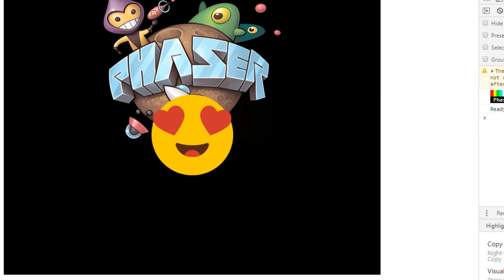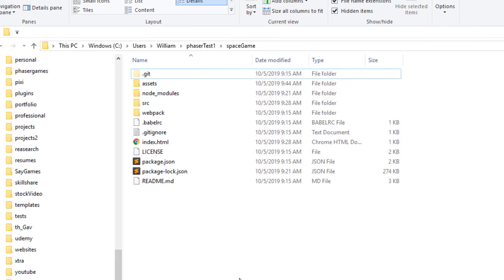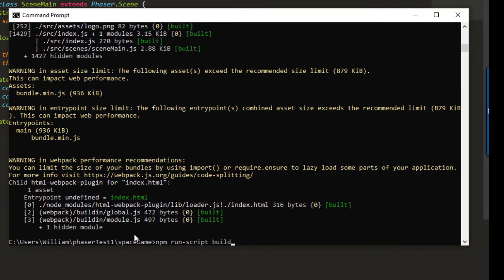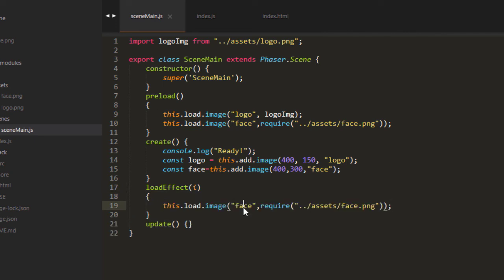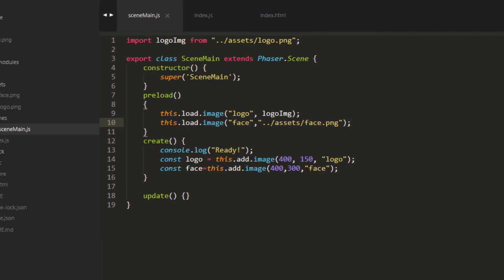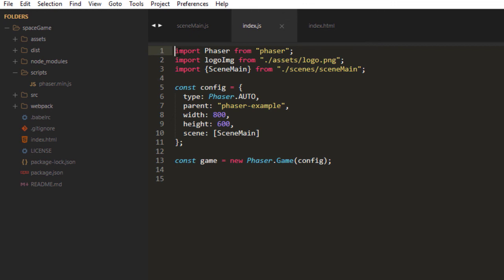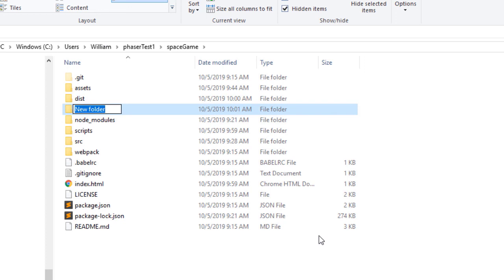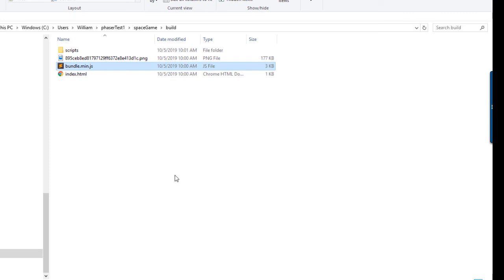Building Phaser 3 Output Files with NPM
This video shows how I use NPM to build Phaser 3 output files for production use, using Node Package Manager

Free Phaser Courses at

Udemy Courses

Making Games with Phaser 3

MAKING QUICK CASUAL GAMES WITH PHASER 3

Build and Publish Games in 24 hours E-Book